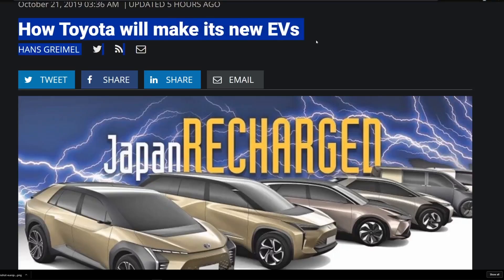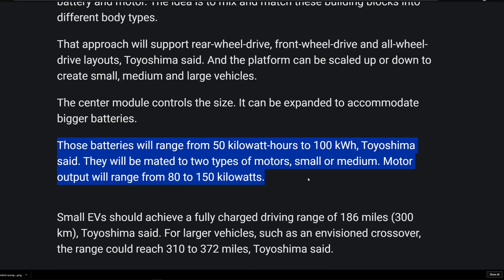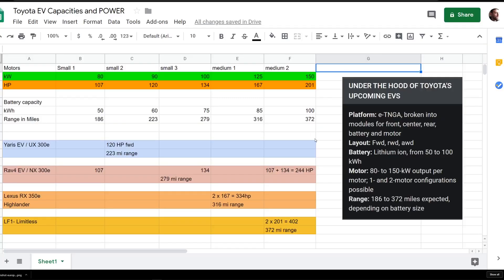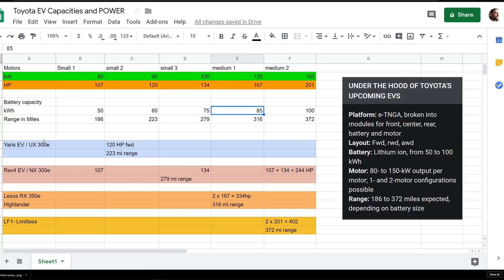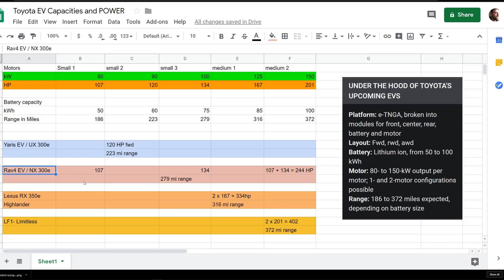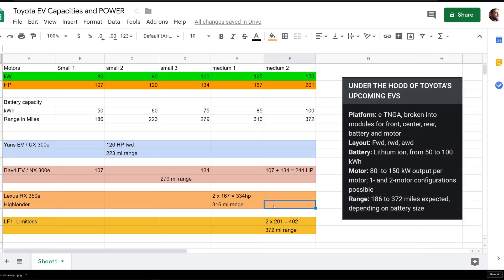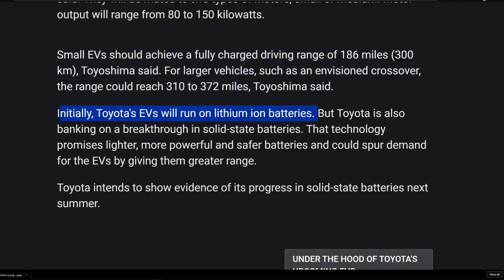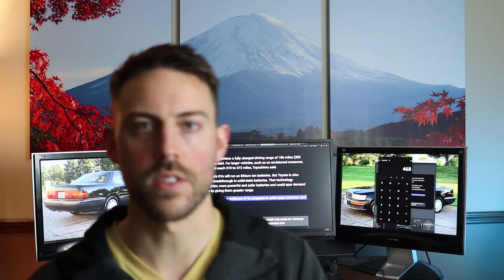Toyota UNVEILS Upcoming EV Power and Range Capacities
Toyota spills the beans on how they plan to configure their upcoming EV. Range, Power, size, and more unveiled!